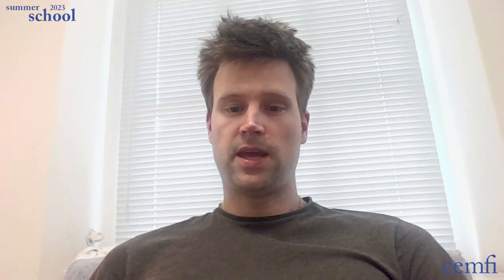CSS 2023 - Unstructured Data in Empirical Economics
Over the past decade, the use of unstructured data like text and images has been growing steadily in economics and related disciplines, with a rapid acceleration in the wake of COVID-19. Recent algorithmic advances have also yielded new tools like ChatGPT and GPT-4, whose ability to extract information from unstructured data creates exciting new possibilities for research. This course will provide an overview of the last ten years of research in unstructured data analysis, and bring students to the research frontier so that they can use these tools in their own work.

The course will combine three important elements. The first is an introduction to statistical and machine learning methods relevant for studying unstructured data. These include basic ideas in Bayesian statistics, matrix factorization, and neural networks. The goal is not to provide a formal treatment of these topics but rather to provide some guidance on the foundations for modern algorithms.

The second element is to discuss applications in economics. For each class of algorithm, we will provide examples of recent applications in empirical literature. We will also discuss the factors that might guide the choice of one algorithm over another.

The third element is the implementation of algorithms on real data. Students will learn this via hands-on practical classes in which we will use the Python programming language. These coding exercises will be detailed enough to allow students to replicate frontier papers and to begin using modern algorithms in their own work.